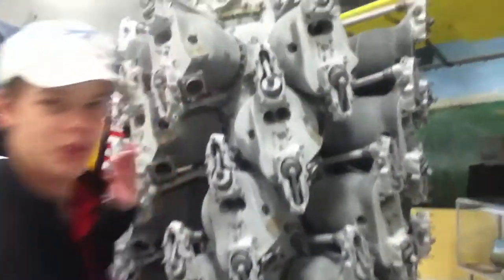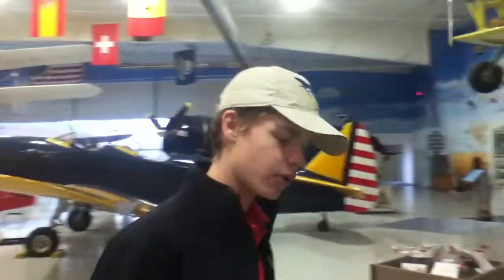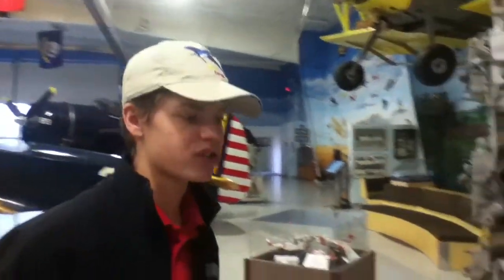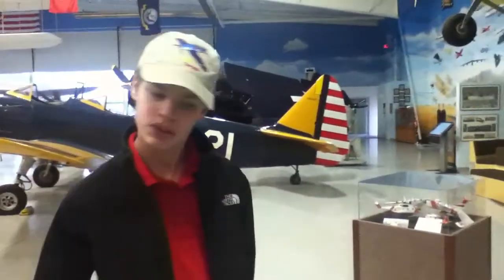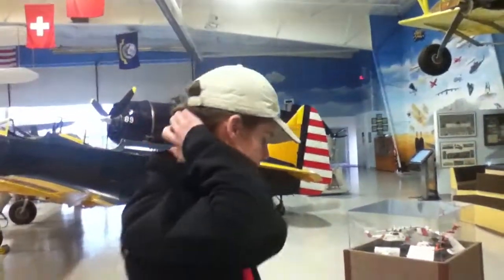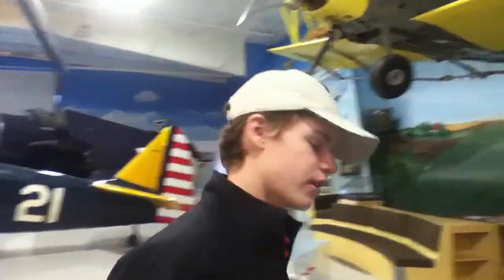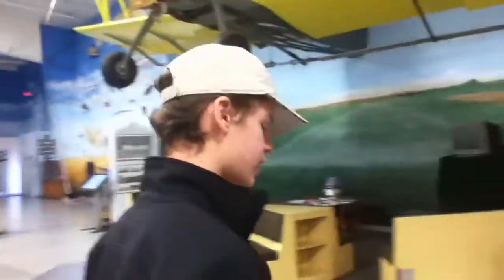Pratt & Whitney R-4360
This is the Pratt & Whitney R-4360 Wasp Major.